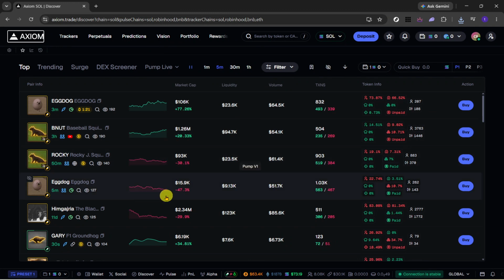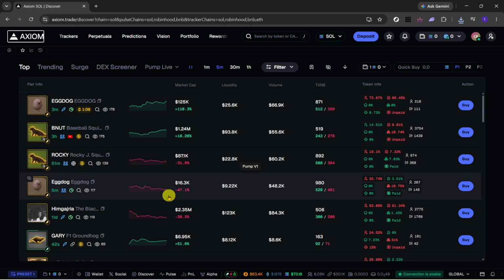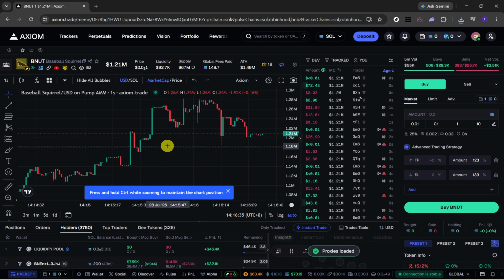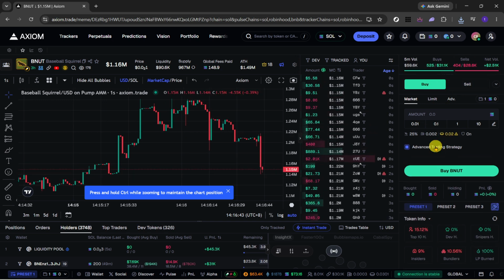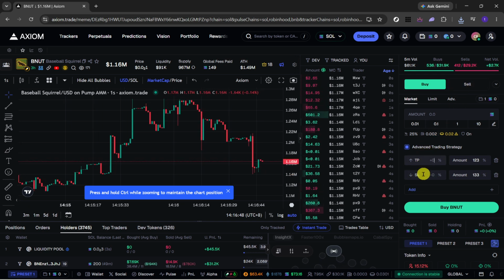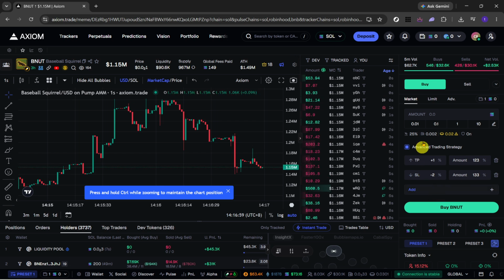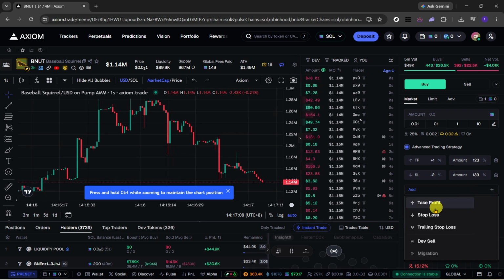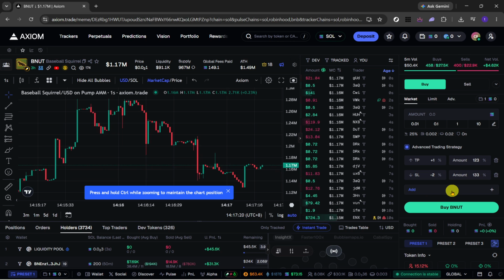How To Set A Stop Loss And Take Profit On Axiom Trade (2026) (Complete Guide)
Learn how to set a stop loss and take profit on Axiom Trade with this simple step-by-step tutorial. This guide shows you how to set stop loss on Axiom Trade, set take profit on Axiom Trade, and manage your trades more effectively with easy instructions. Perfect for beginners using Axiom Trade in 2026.